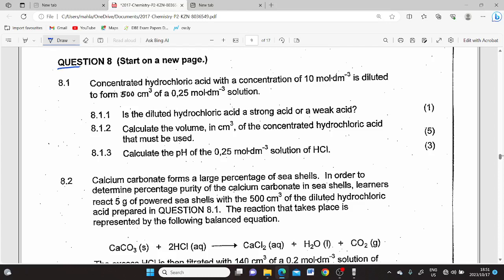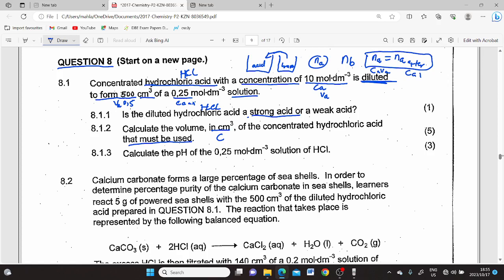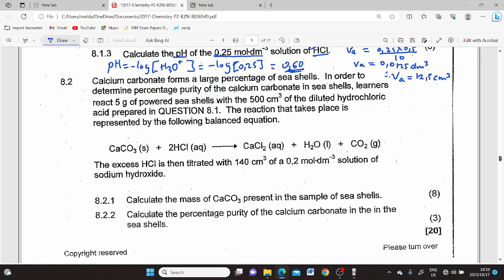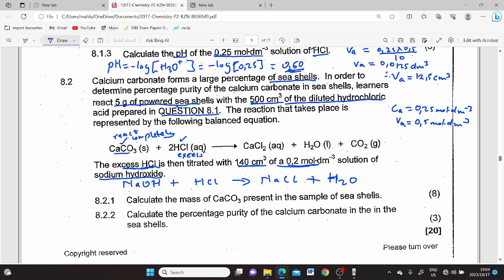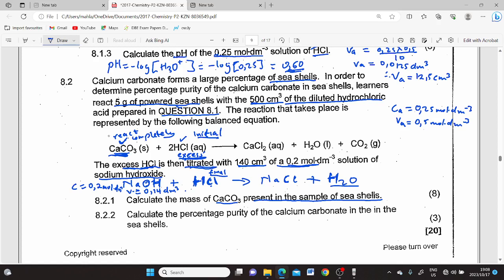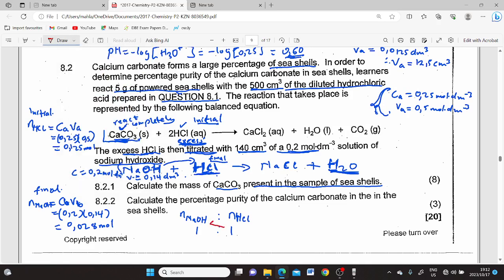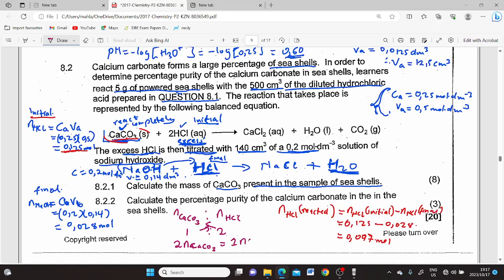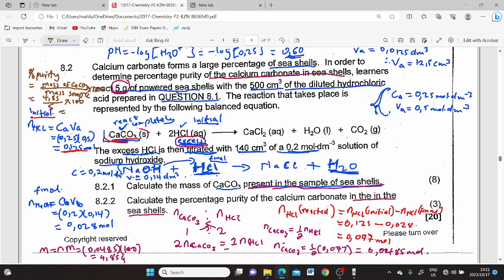QUESTION 8 KZN 2017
ACIDS AND BASES REVISION KZN SEPTEMBER 2017 BY SELALA